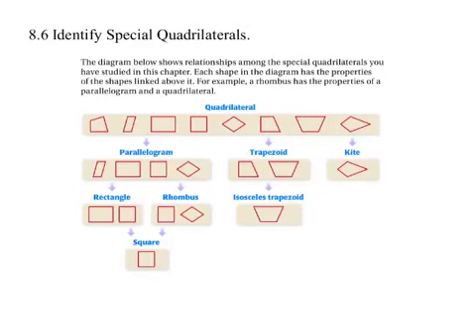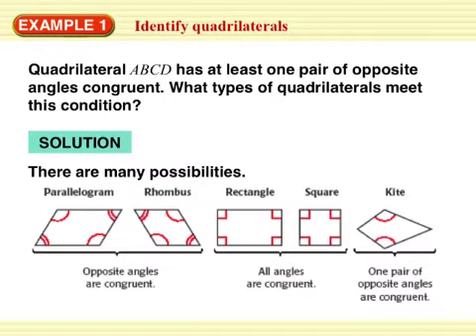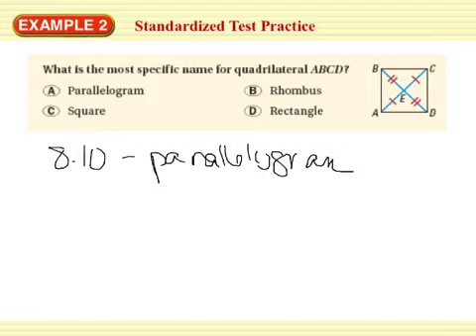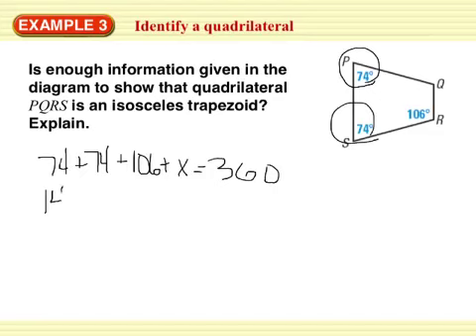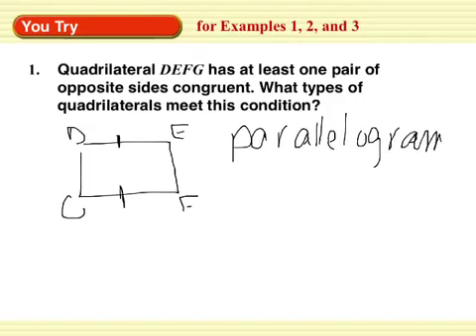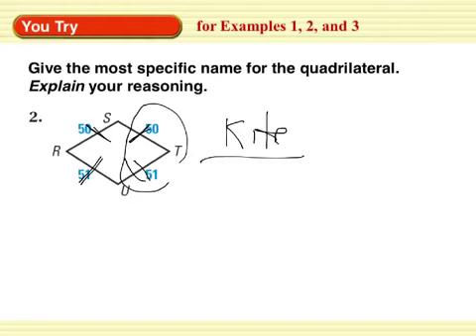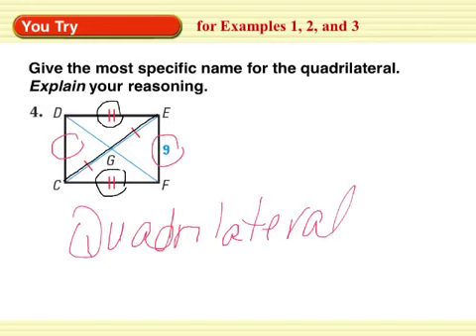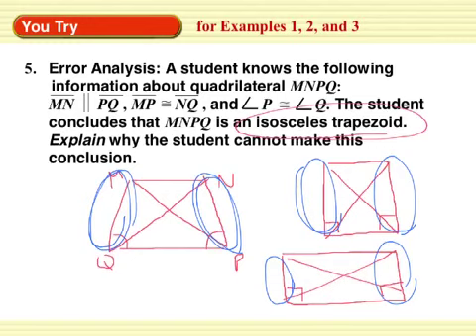8.6 identify special quadrilaterals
8.6 identify special quadrilaterals